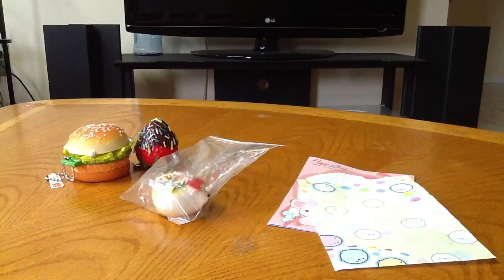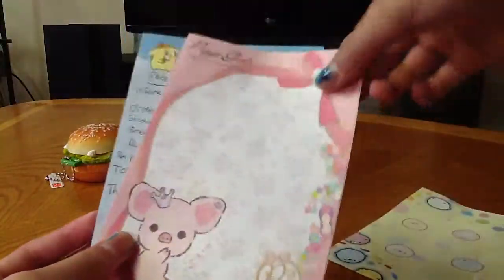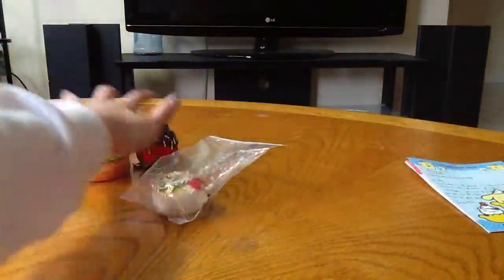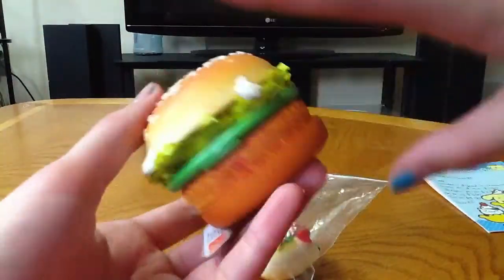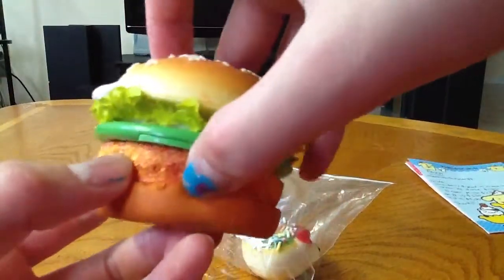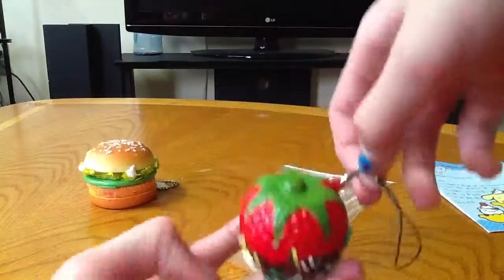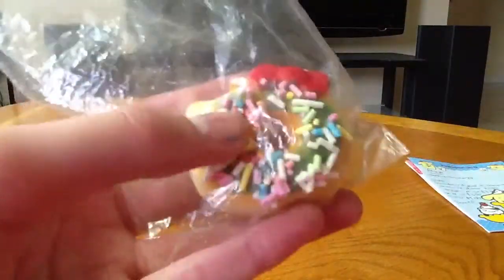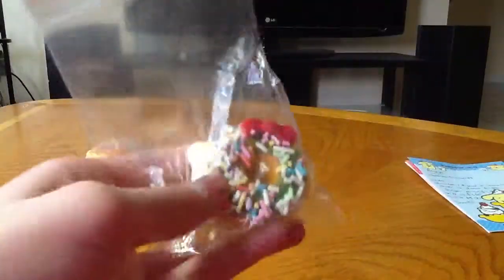Package from nyqueen dog